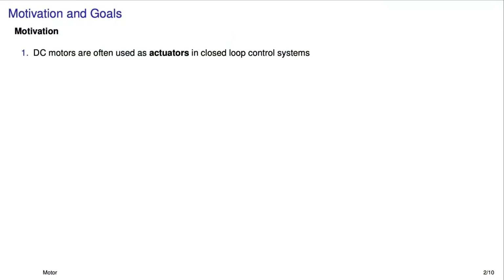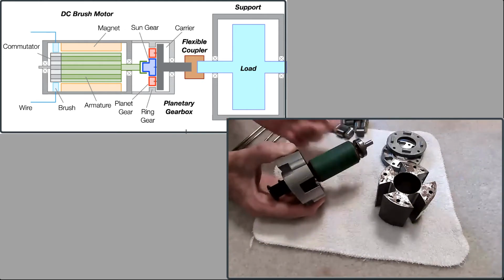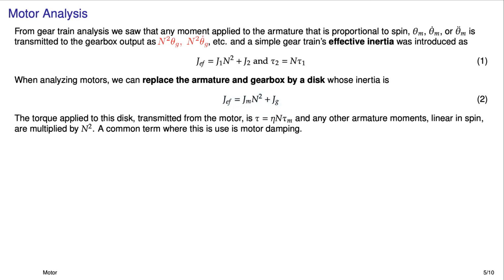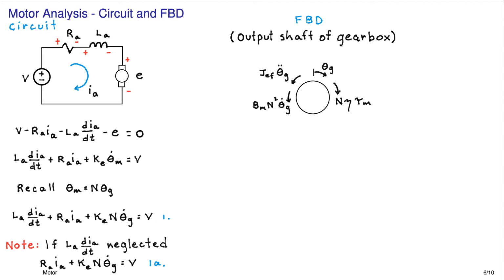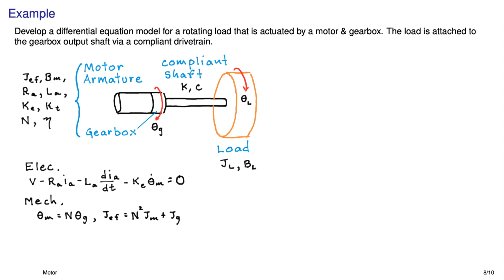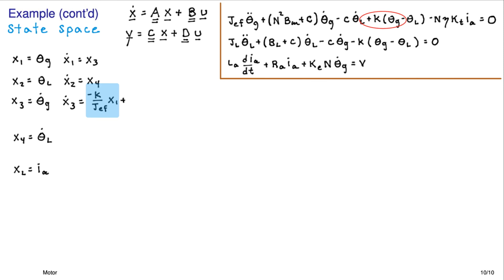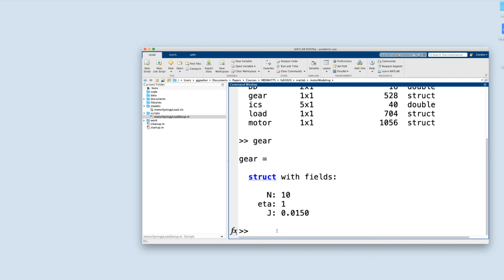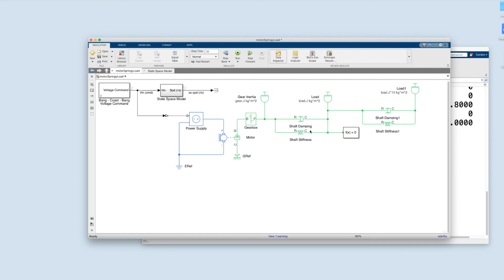Motor Modeing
After introducing motor and gearbox components, I tear down one of each to see the real versions of them. Next I generate a differential equation model of a DC brush motor and gearbox setting the stage to another example where a load is attached to the gearbox output shaft via a compliant shaft. The 5-state model is represented in state space and simulated using Simulink. I also show a Simscape model of the same system and show them to be equivalent.